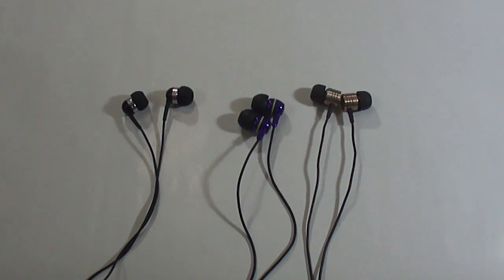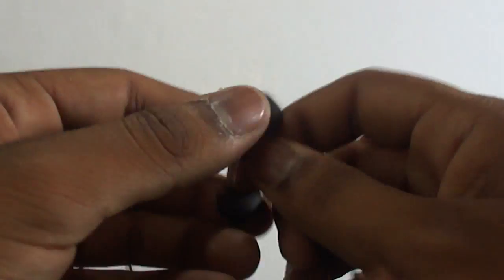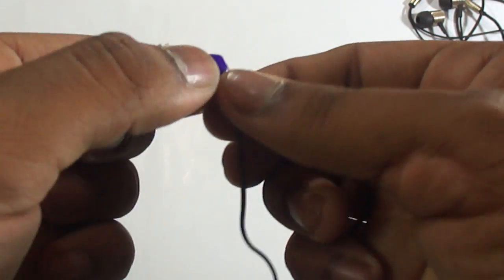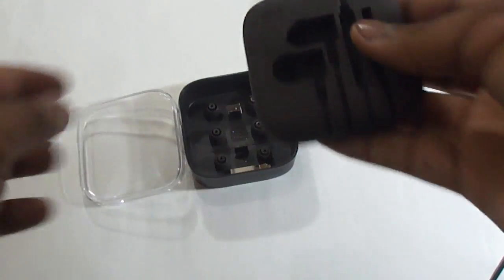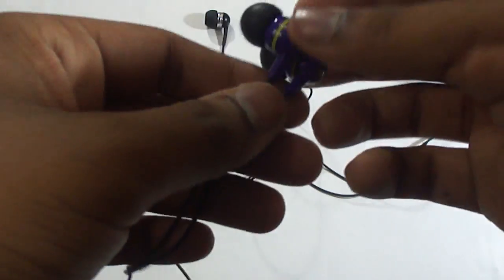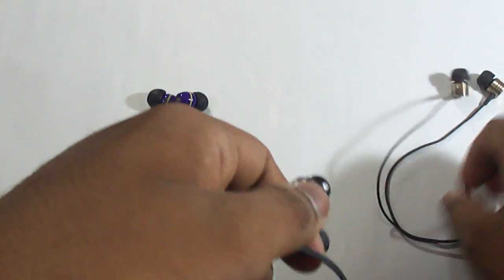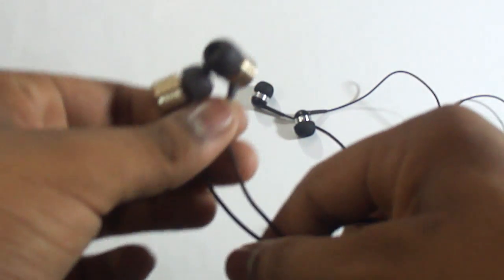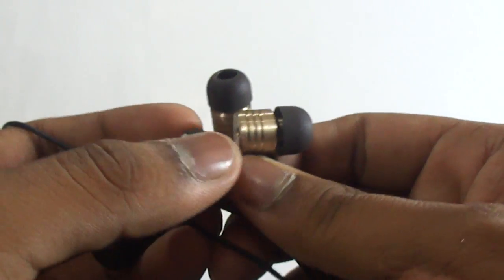Best Budget Earphones Compared - Mi Piston vs Skullcandy Spoke vs Creative EP630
In this video I compare 3 of the greatest headphones available in India under a price of Rs. 1000. The headphones featured in this video are the creative ep630, skullcandy spoke and the xiaomi mi pistons.

You can also follow me on the following places -